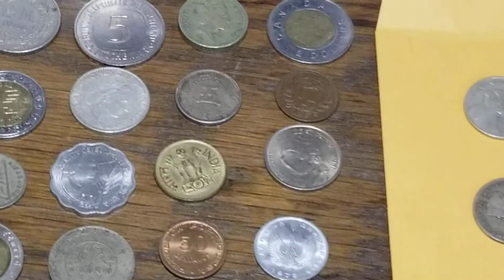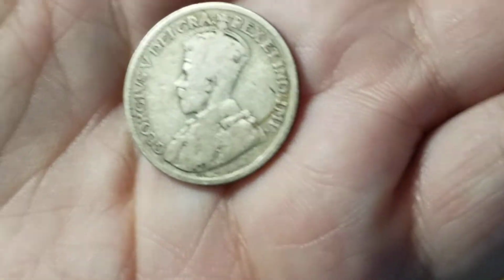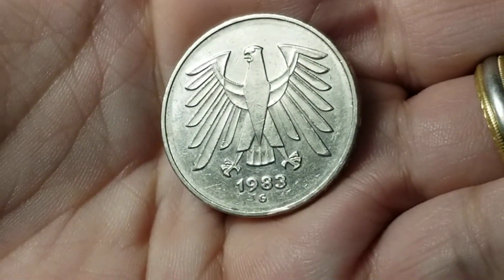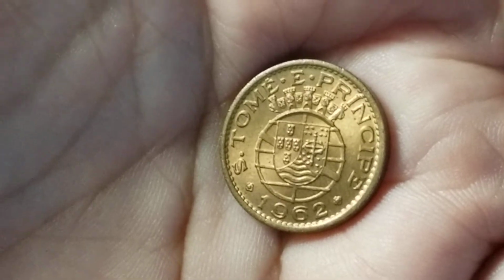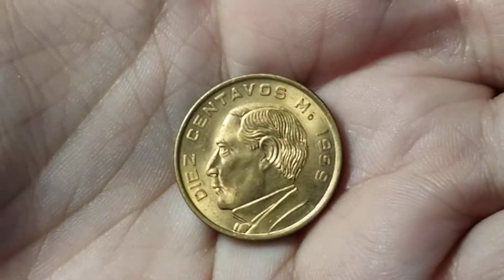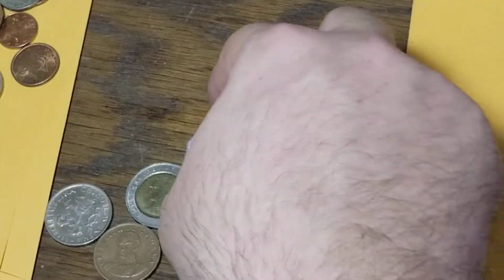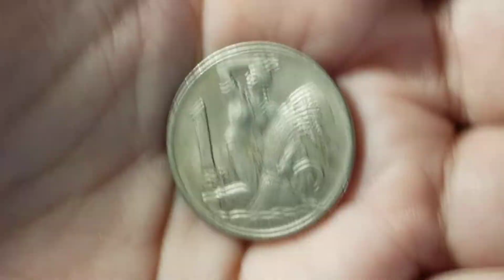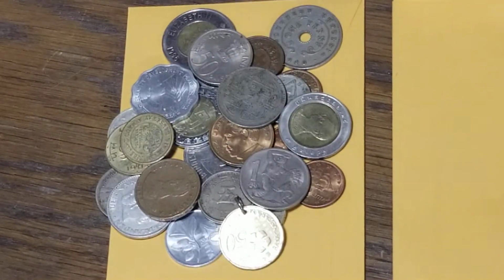Foreign Coins from my Local Coin Shop | Feb 2022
Features coins from:  Nashville Coach Co. (Token),  New Zealand (crown), Newfoundland,  Canada, Switzerland, Germany, Great Britain, Greece (Euro), St. Thomas & Prince, Southern Rhodesia, Netherlands, Mexico, Nicaragua, Japan, India, Malaysia, Greece, Thailand,  Czechoslovakia, Colombia,  Nepal,  Belleair Causeway (Token)